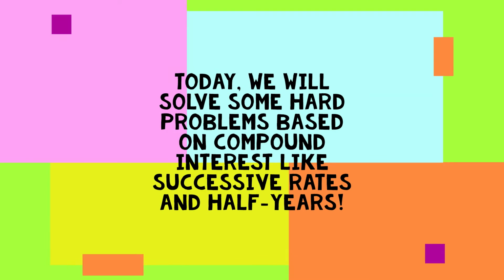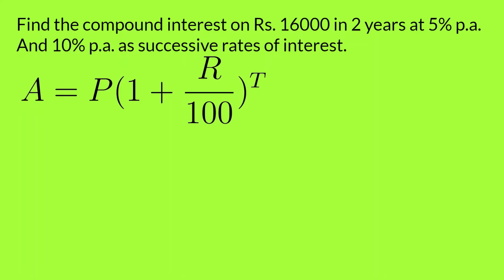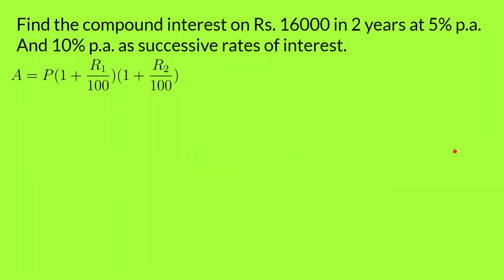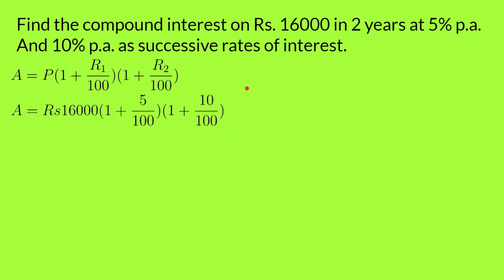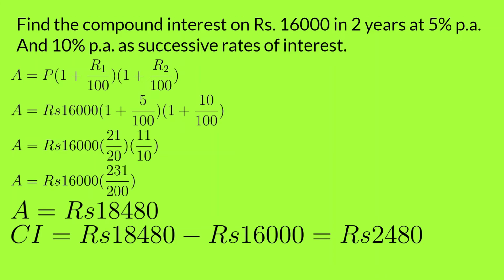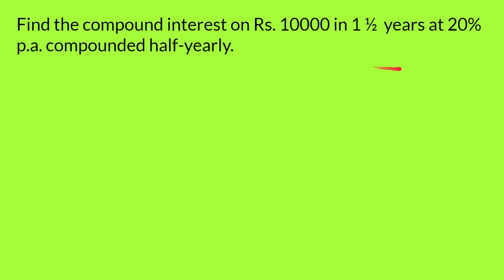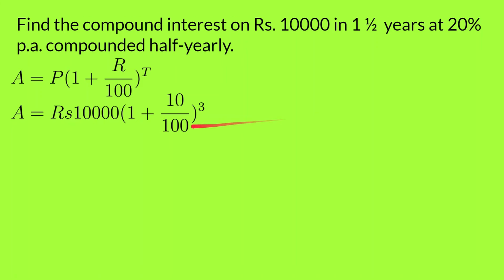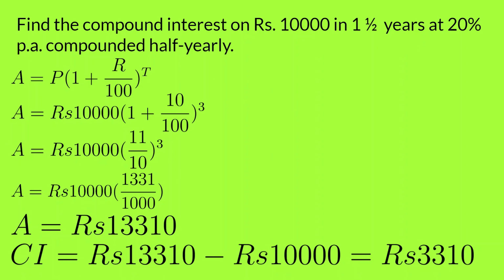Compound Interest Solved | With Formula |Compound Interest Questions| Problems | Part 2 | Maths Nerd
Interest is of two types, simple and compound. The only difference is that in simple interest, the principal doesn't change, while in compound interest, the principal changes which causes amount to be higher. So, in this video, I am going to discuss compound interest using its formula and some problem variations like successive rates of interest and when interest is compounded half-yearly or quarterly. Here I will solve relatively harder problems, so, for easier ones, watch parts 1 and 2. Using this video, you will get the hang of what is compound interest and the trick to solve problems based on it. This will surely help you in your board exams or any other competitive exams and add to your quantitative aptitude.

Chapters :
00:00 Intro
00:16 Derivation of formula for successive rates and example
02:53 Example with interest compounded half-yearly
04:36 Closing

Also share it to friends who may find this useful!  @MathsNerd